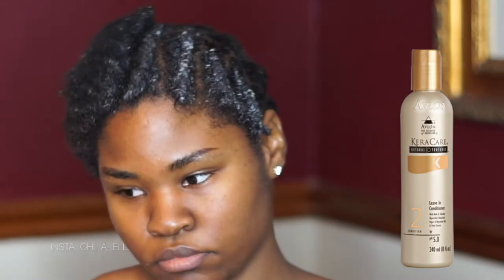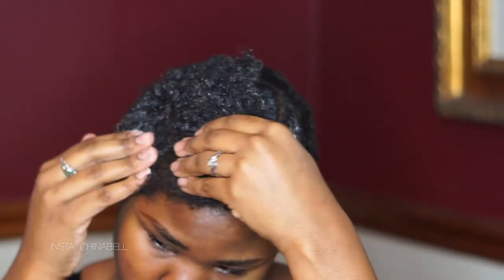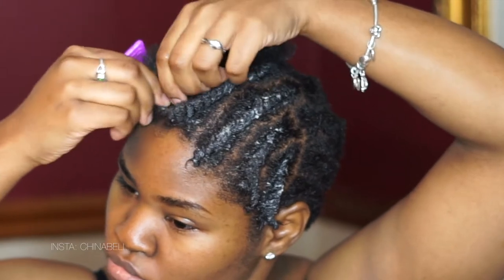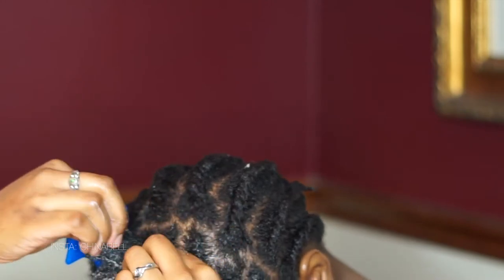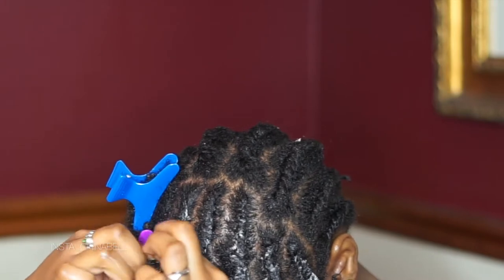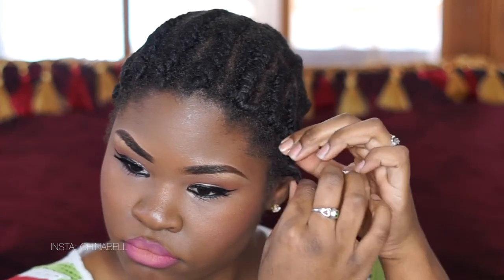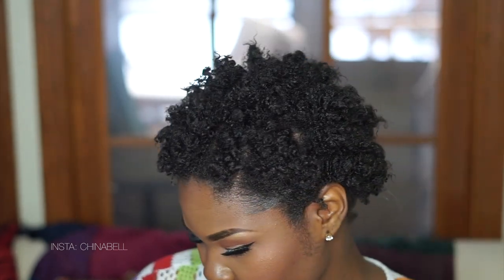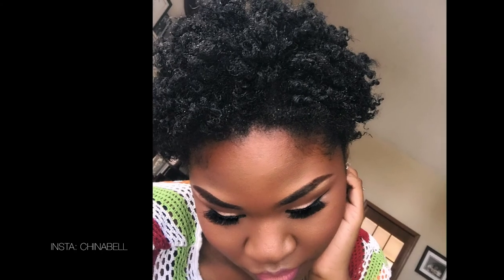How to Twist Out on TWA | 4b - 4c Hair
These products were sent to me from KeraCare and Frizz Free Curls for my honest review and I absolutely LOVE LOVE LOVE KeraCare's Natural Textures line and Frizz Free Curl's Curl Control Paste.